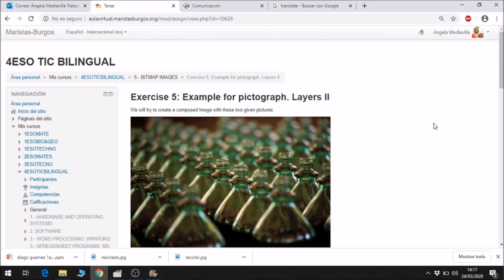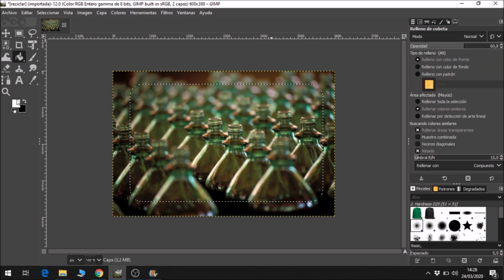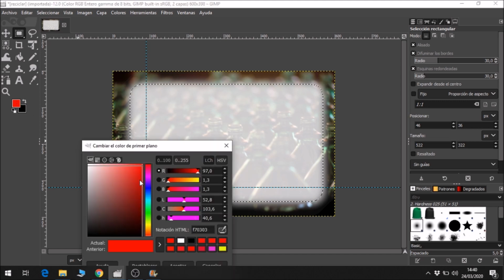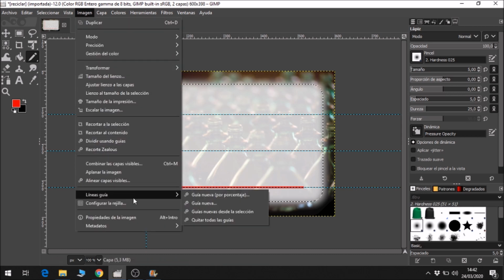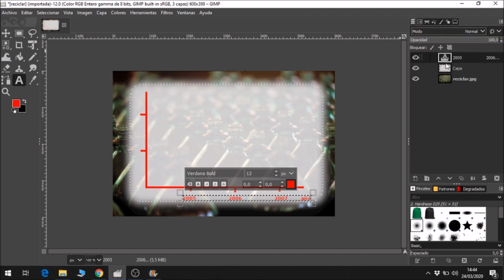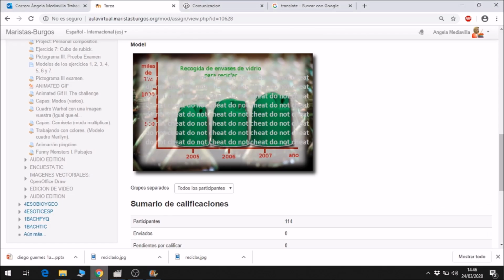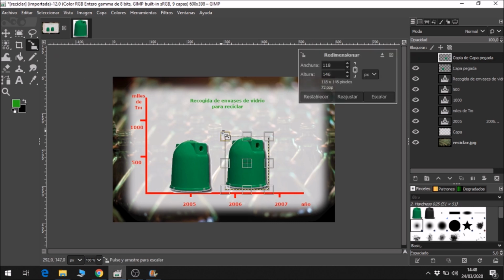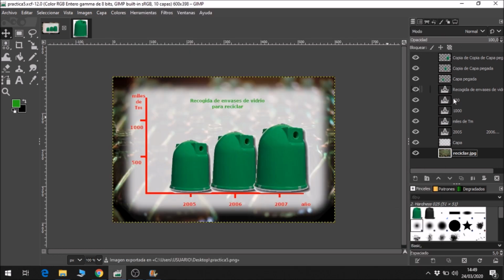TIC 4ºESO exercise 5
TIC 4ºESO exercise 5 GIMP